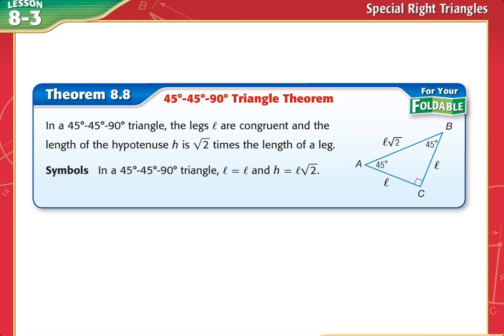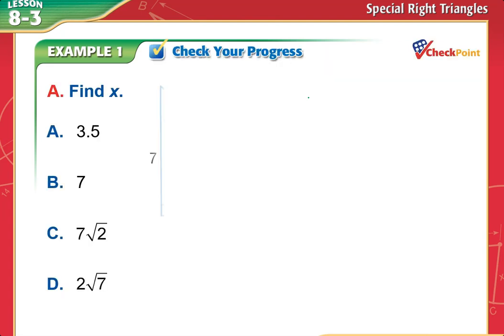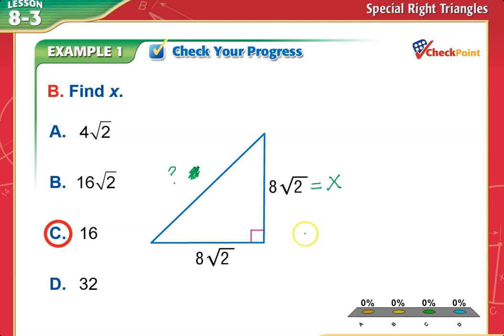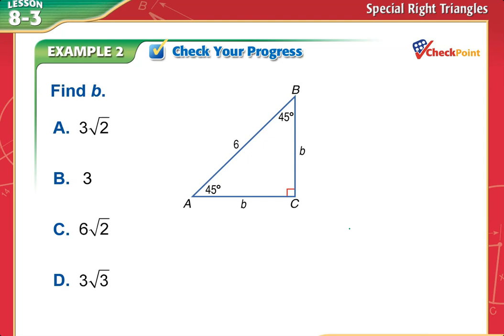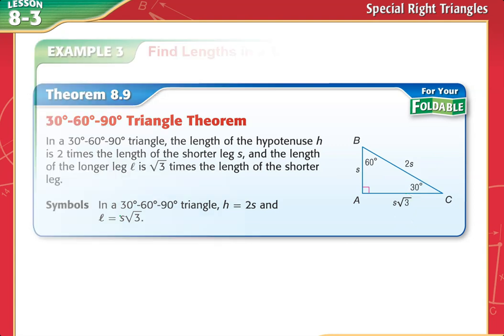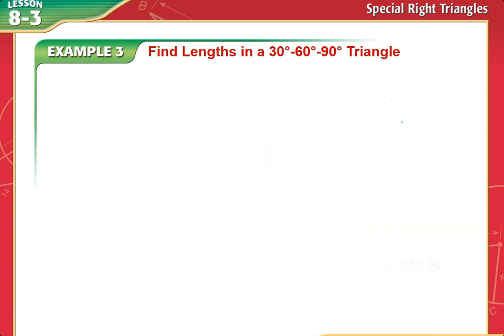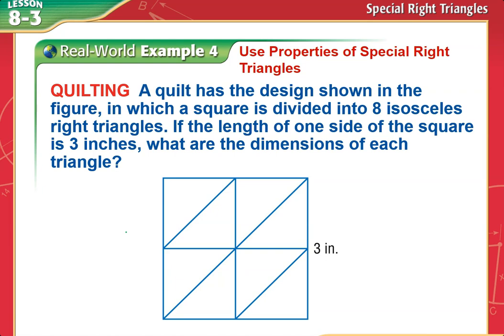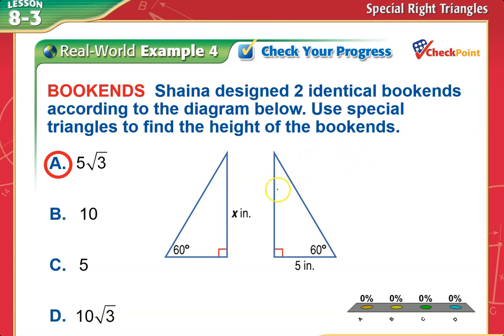Lesson 8-3 Summer School Geometry